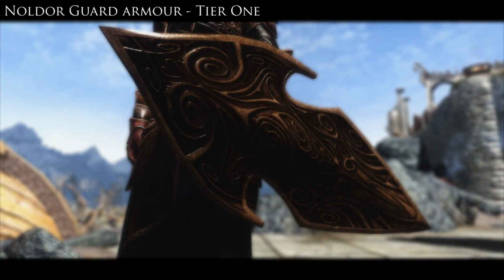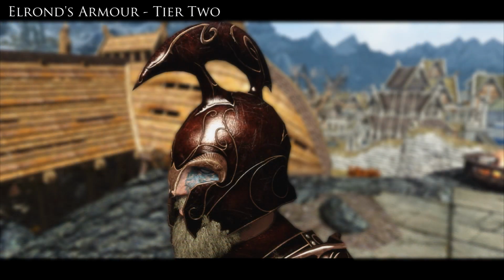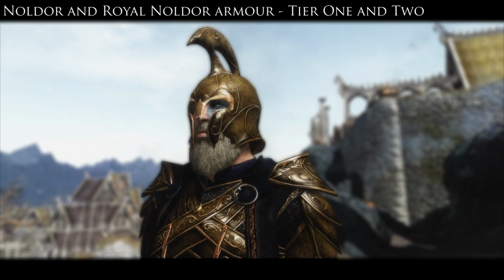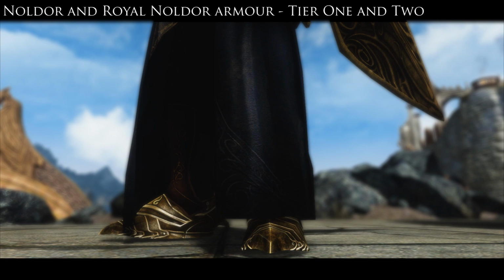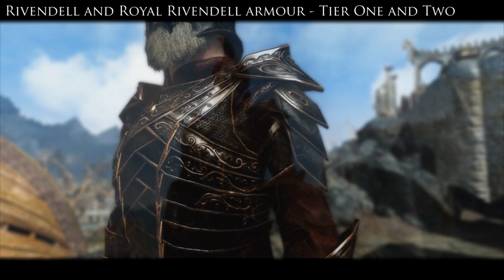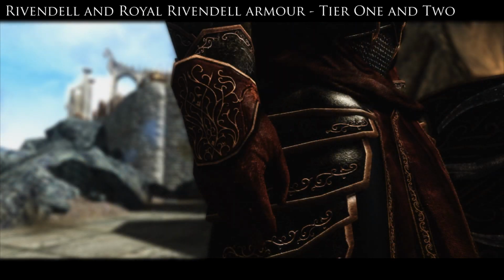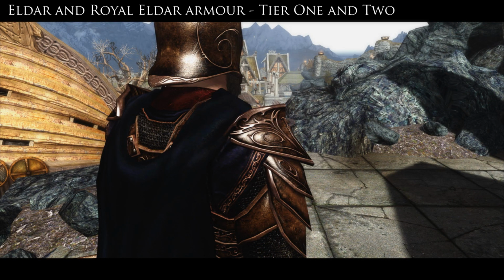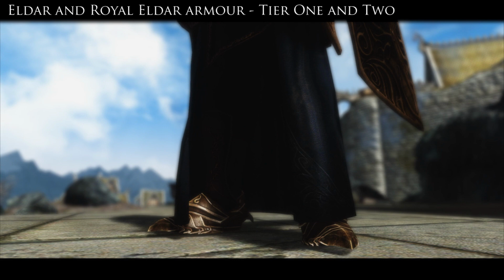TES V - Skyrim Mods: Noldor Content Pack by Maty743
Noldor Content Pack by Maty743

Visual Enhancements and Lighting:
RealVision ENB by SkyrimTuner

Climates Of Tamriel - Weather Patch by prod80 - Aiyen - Saerileth